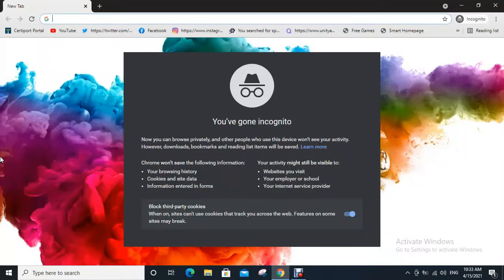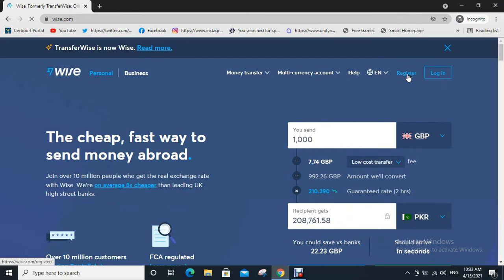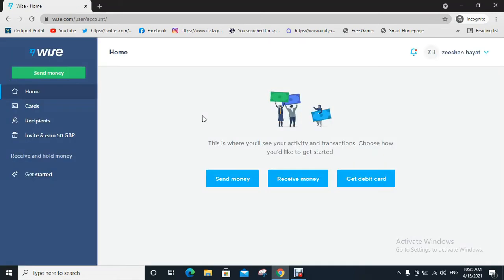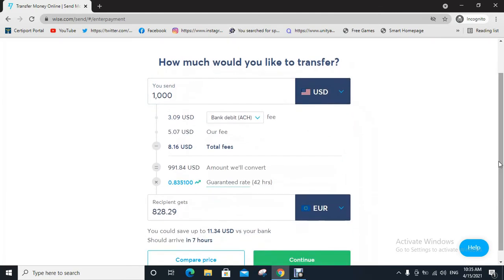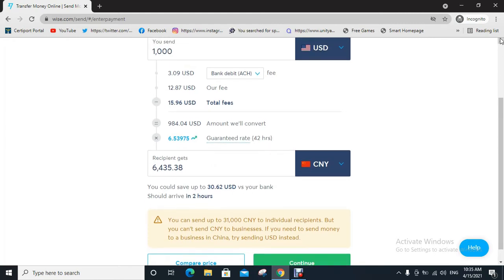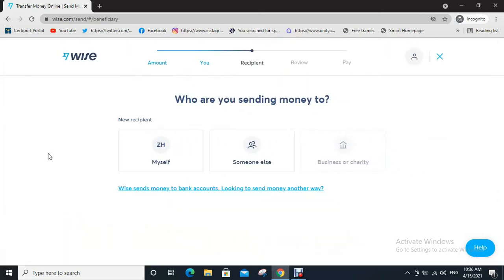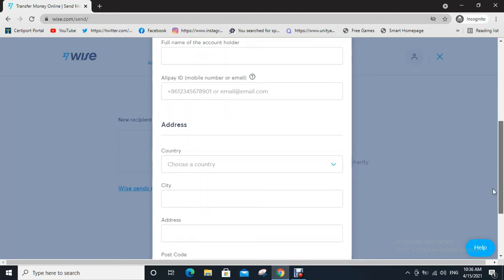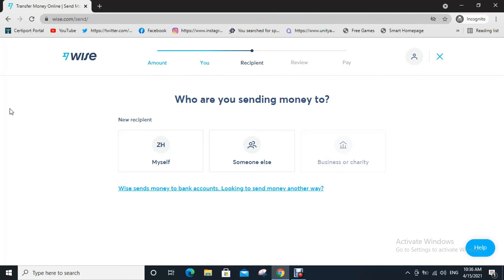How To Send Money From USA to China (How to use Transferwise)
How To Send Money From USA to China